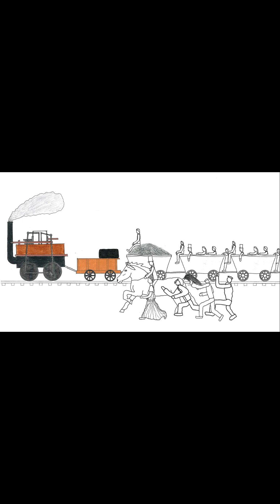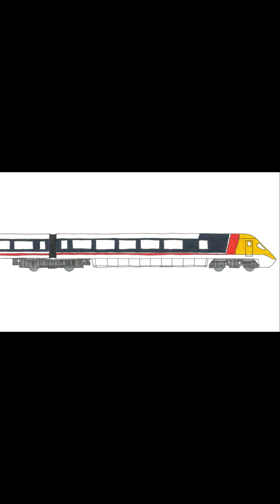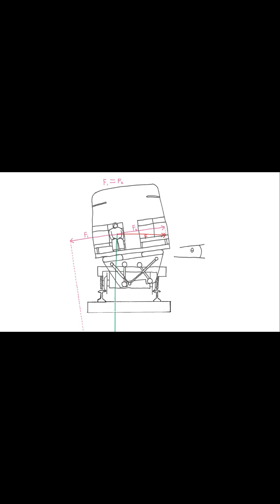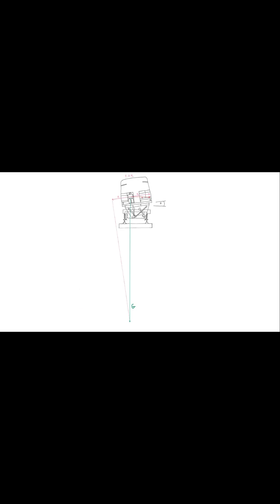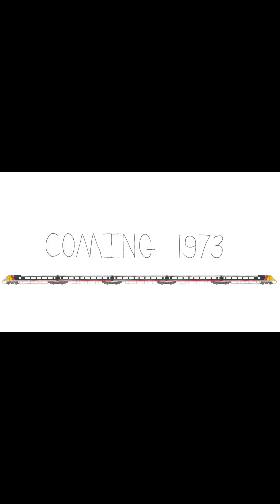The Tilting APT, Advanced Passeenger Train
This is a clip from my video Restoring Trust - British Railways 1970s - Uk Railway History - Part 16.

This clip covers the design of the Advanced Passenger Train. A tilting train sesigned to revolutionise Britain's railways.